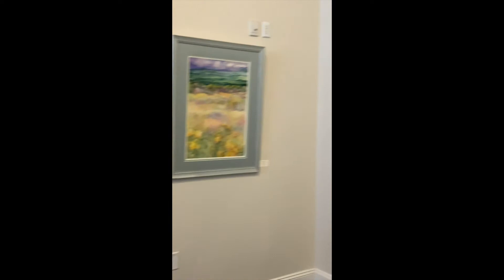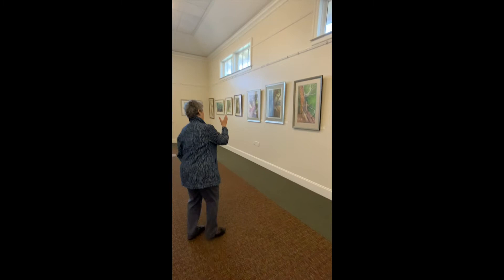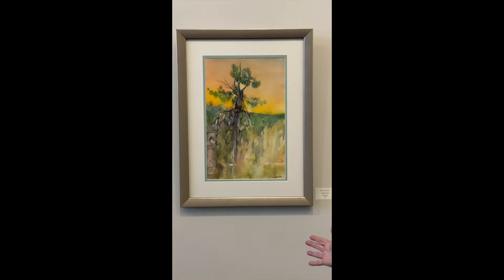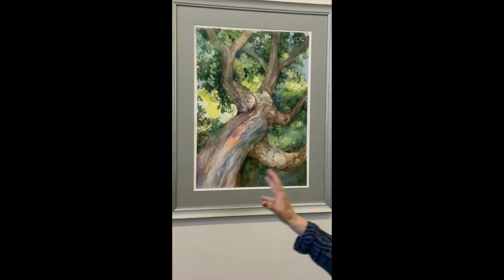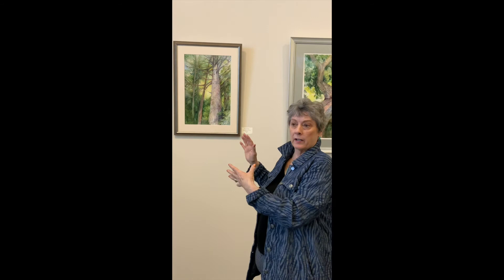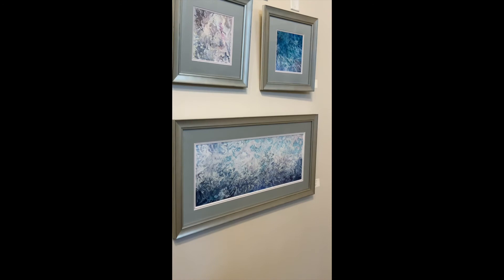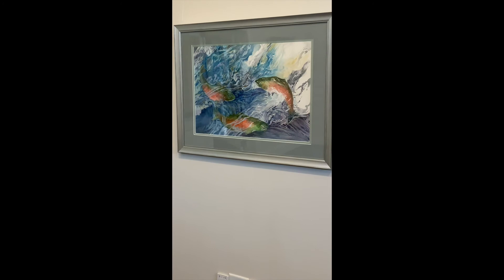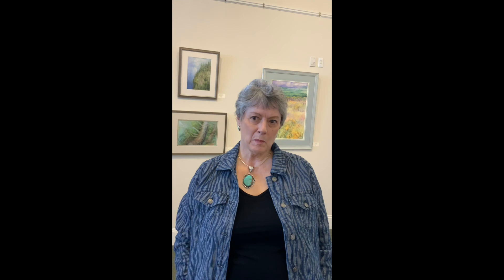Purcell Gallery Artist Talk Jane Zander March 2021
Mary Jane Zander gives a virtual tour of her exhibit, Moments in Time, at the Purcell Gallery at Louisa Arts Center.